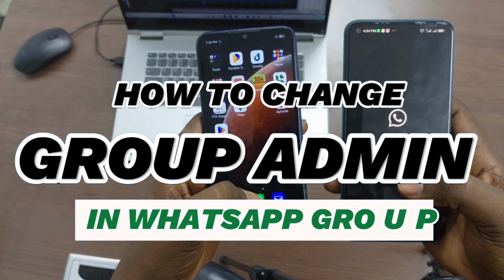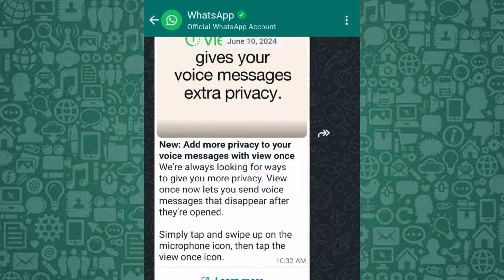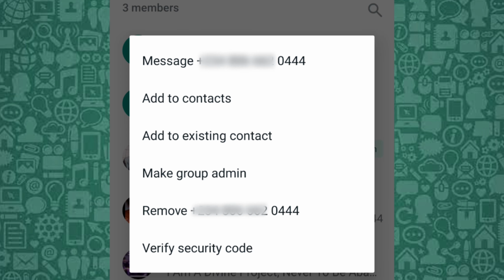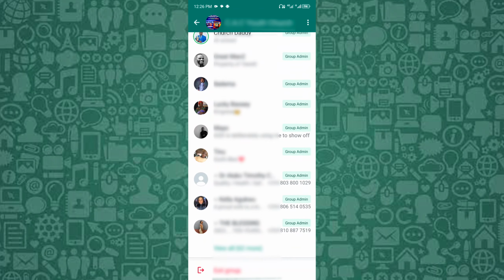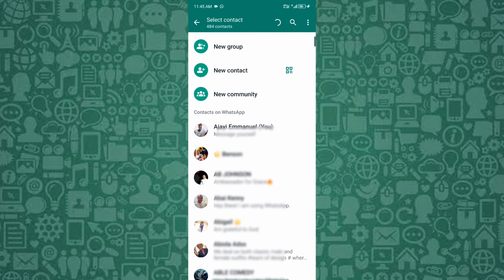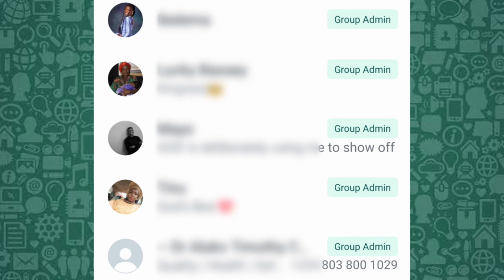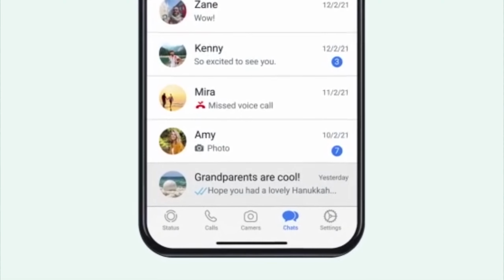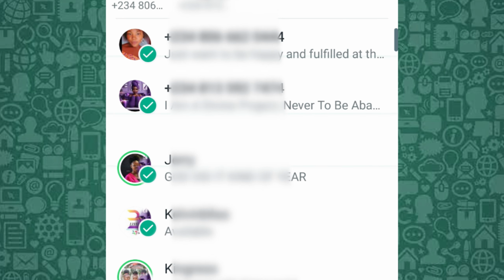How to Change WhatsApp Group Admin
This video tutorial explains in detail how to change WhatsApp group admin. If you’re looking to transfer ownership, make someone else an admin, or remove yourself as an admin, this guide will walk you through each step. Managing your WhatsApp group effectively can be crucial for smooth communication and organization, and knowing how to change admin settings is a key part of that.

We’ll cover essential WhatsApp group management tips to ensure you can easily handle the group management process. Learn how to navigate the WhatsApp group settings, including how to become admin of any group in WhatsApp and how to become group admin in WhatsApp. These WhatsApp tips and WhatsApp tricks will help you stay in control of your groups.

By the end of this WhatsApp tutorial, you’ll have a clear understanding of how to handle admin roles and responsibilities. Whether you’re trying to become admin of any WhatsApp group or change the WhatsApp group admin, this video will provide all the information you need.